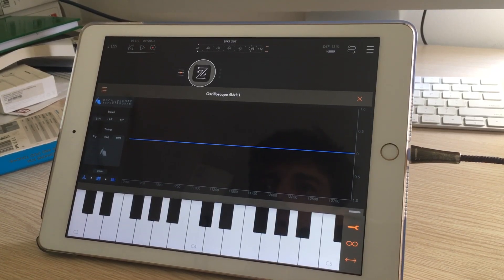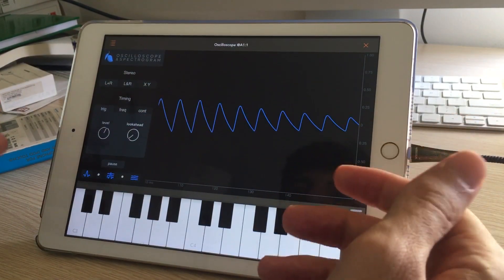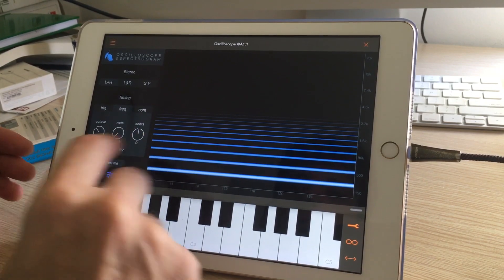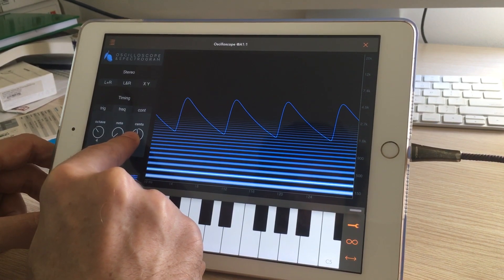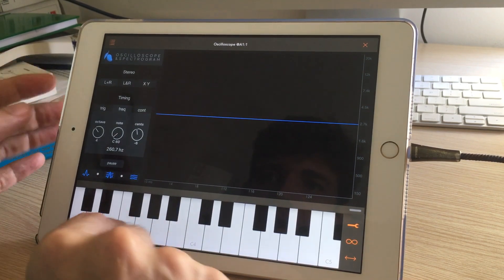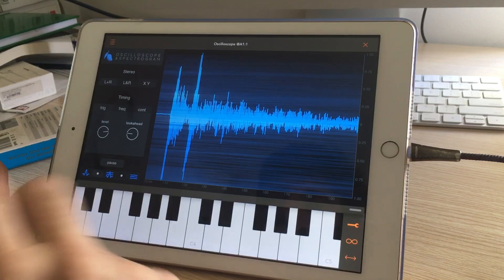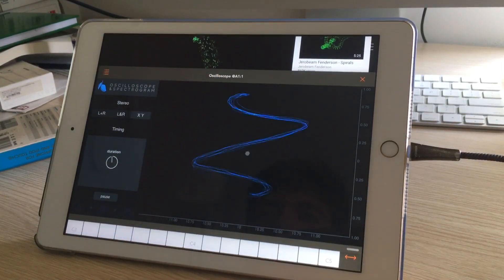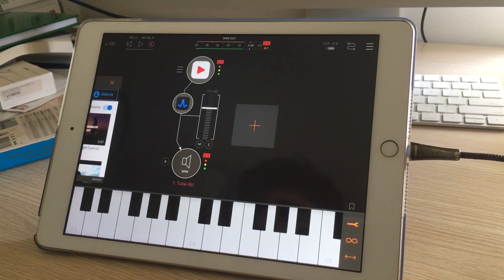Demo of frequency identification feature in our oscilloscope and spectrogram app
This app will be released soon as both standalone app and Audio Unit.